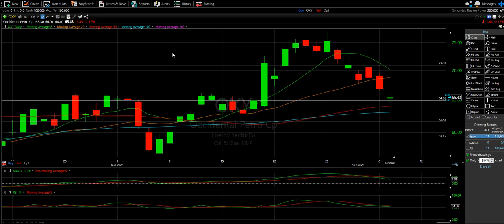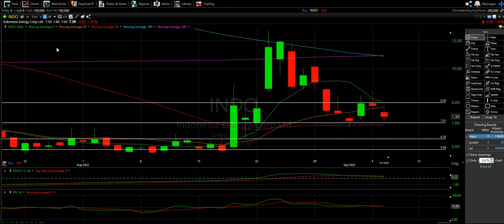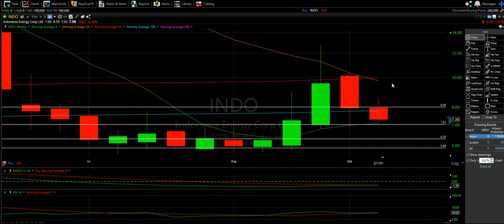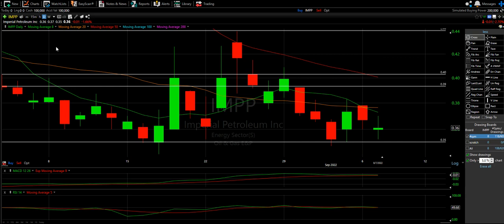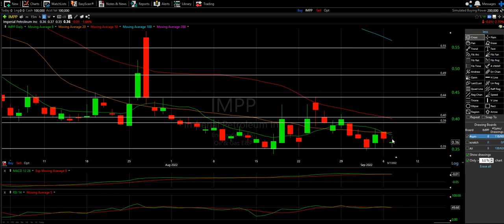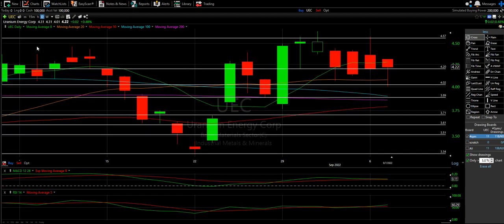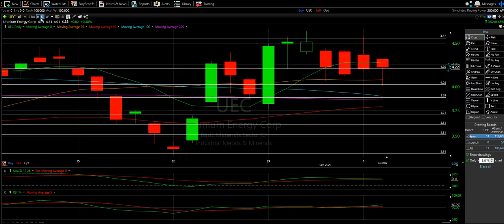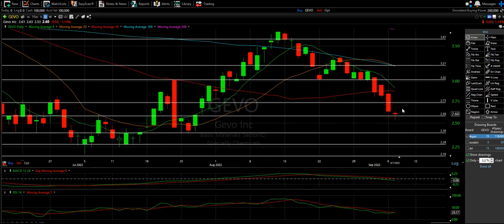Stock Talks, Ep 30 - Oil + Energy #7- OXY, INDO, CEI, IMPP, UEC, GEVO, LIACF, TMC - The Chart Reader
We take a seventh look at the Oil and Energy Sector

Clearly there seems to be some trouble with the Oil Sector more than the Energy Sector. Many have been crushed in the recent week, but it was possible to get out on time if you used these lines correctly. There is a lot of talks about Russia stopping production, some OPEC rumblings, and other might-be-happenings.
News only matters when it breaks technical lines!

Last week we mentioned OXY needed to hold the 20 Moving Average line, and clearly that was not the case. It has been trading under the 8 Moving Average line for a number of days, so the loss of the 20MA should be no surprise if you watch enough of these!

INDO continues to hurt after the hard rejection on the 100 and 200 Moving Average line cluster and is currently sitting on our last MA line on the daily. A lot of pressure on that 50 Moving Average line to act as a bounce point; otherwise, there is a lot more it can drop

The below is the comments from last week, and not a single word needs to be changed!!
"CEI and IMPP have similar charts, and unfortunately, they are UGLY!!! All Time Lows is not something you want connected to a ticker you are holding. There is no support when a ticker is headed to the dark unknown below!!!"

UEC and TMC have interesting charts - not the prettiest, but isnt screaming get out. Has been trading in a tight correlation with the 8 Moving Average line and the RSI seems to look bullish (more so on UEC than TMC). I would wait for confirmation before putting my money in, but these are on the immediate radar for sure

GEVO... what happened?!?! This used to be a mix of meme and Green-Energy gold. Now, it seems to be a bit forgotten. Sad! The technical look really bad. Not too much more I can say about that :(

LIACF had a monster day; however, it was pennies away from breaking the 50 Moving Average. Needs to get over (even by a fraction of a penny); otherwise, it is a rejection until it breaks. Will watch this one in the morning, but again, wait for confirmation before making a move!

TMC was recently added, and it looks the most bullish in the group! Watch volume and make sure it holds the gains but there is a nice break setting up if a few key resistances are broken

Using Support and Resistance lines, as well as Moving Averages, MACD, and RSI indicators, we will see how tomorrow is shaping up for these stocks in the energy and oil sector